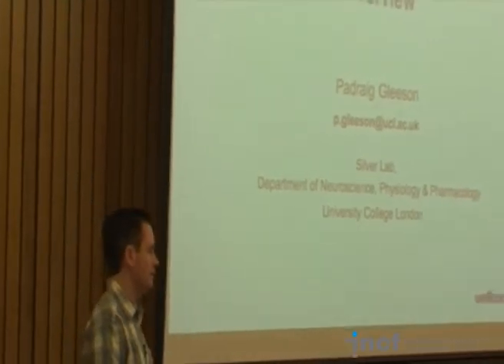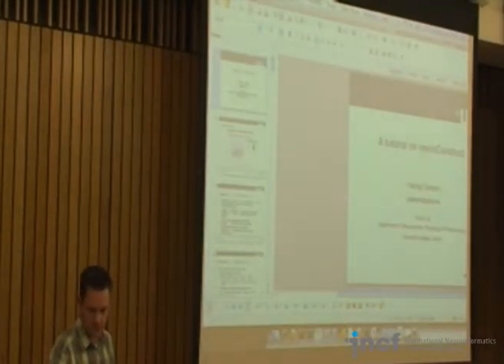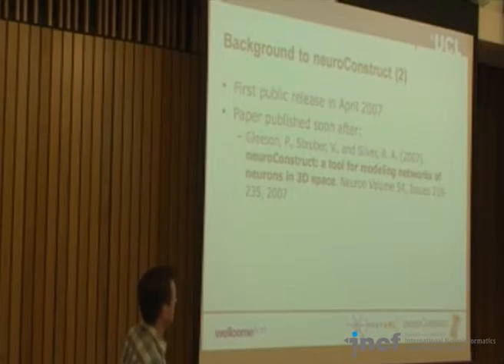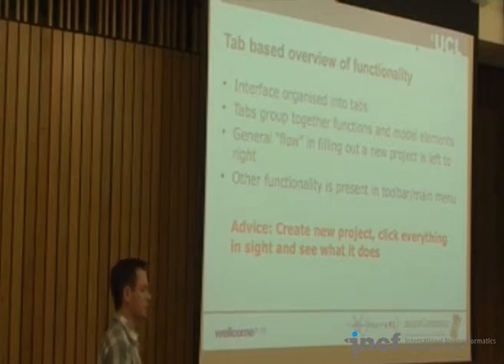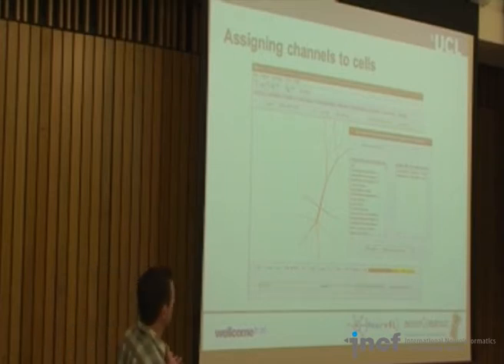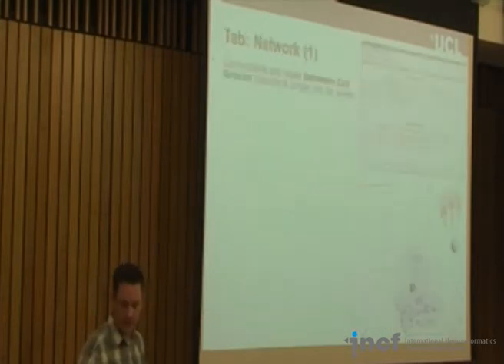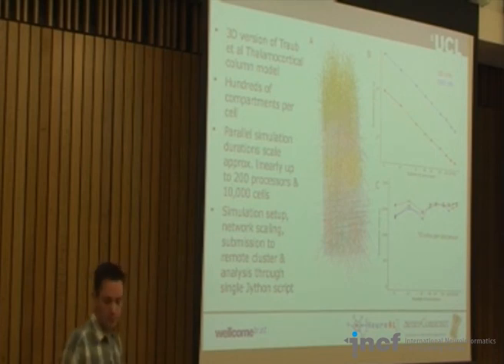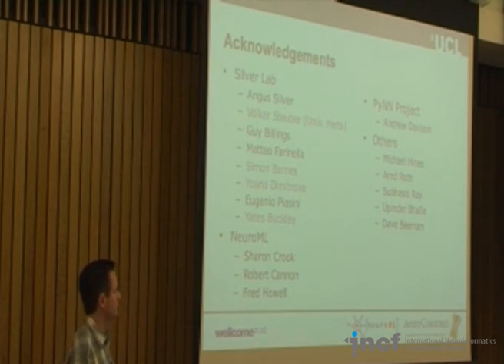Padraig Gleeson - Introduction to neuroConstruct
Speaker: Padraig Gleeson University College London, United Kingdom

Recorded at the Informatics Forum, The University of Edinburgh, 26 August - 2 September 2012, during the INCF-funded Edinburgh Summer School in Integrative Computational Neuroscience. The aim with the summer school was to introduce analysis techniques and modelling tools to address neuroscientific questions spanning multiple levels of investigation, from genomics and proteomics to whole-brain imaging, psychophysics and behaviour.